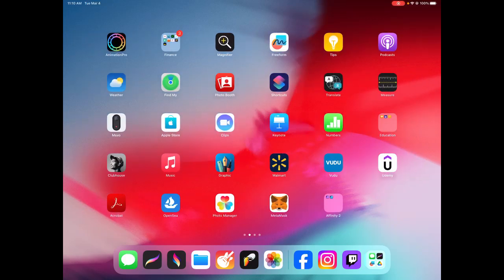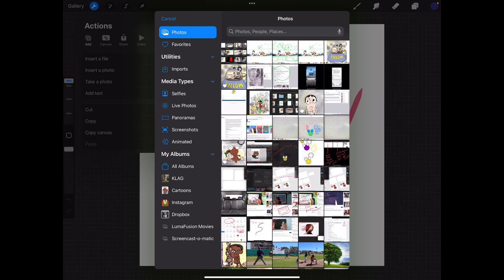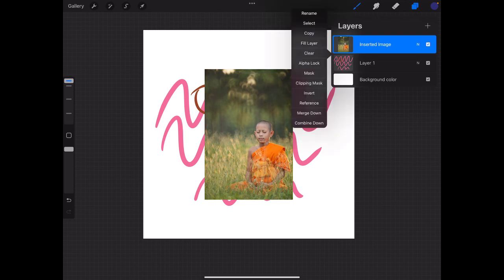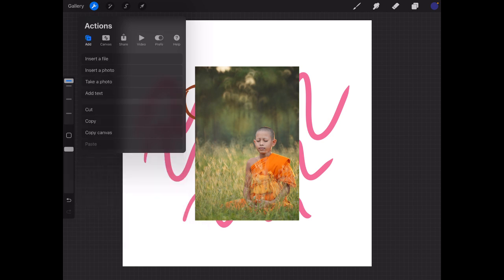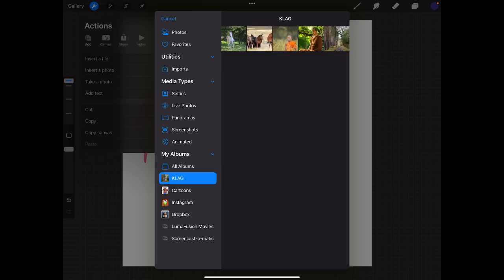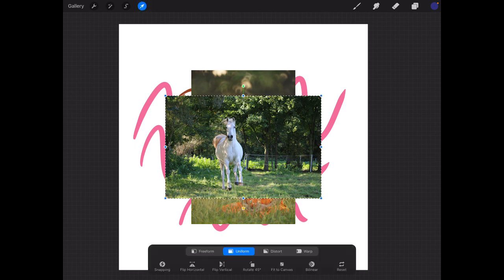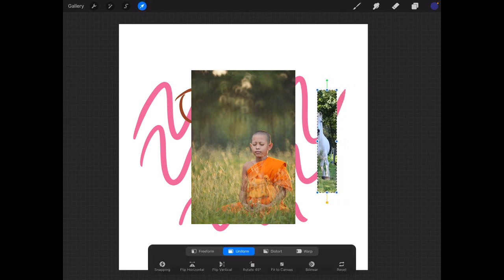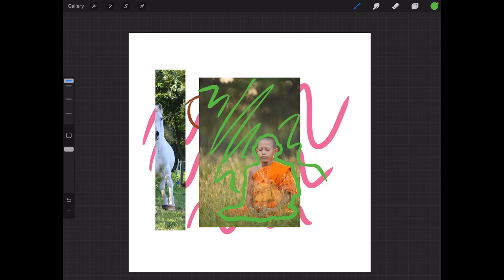Slow Procreate Tutorial 6 - place image into canvas - for iPad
Slow Procreate Art tutorials - so you can see what's going on. I will demonstrate things at least 3 times.

How do you place an image into the canvas? iPad Tutorial